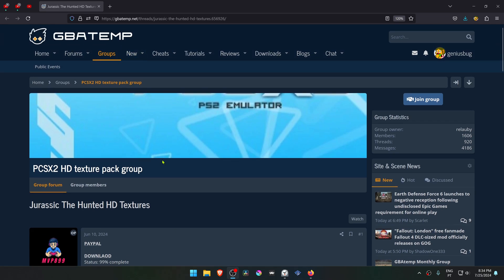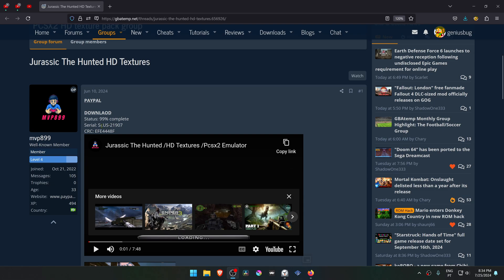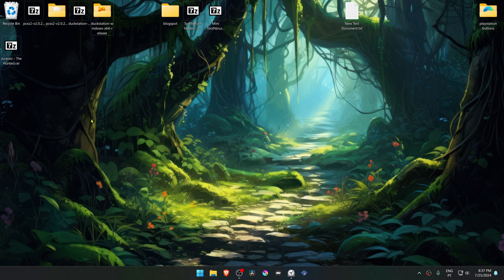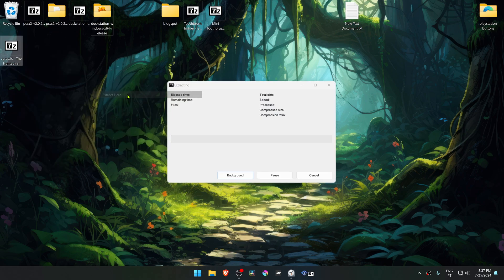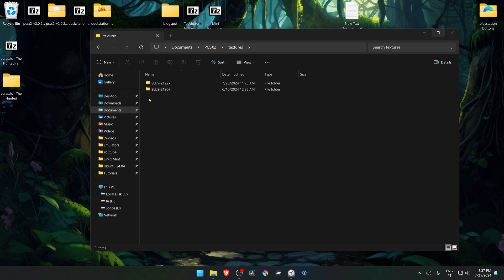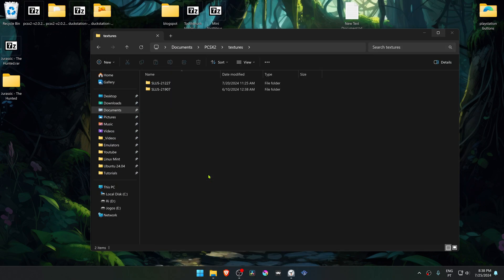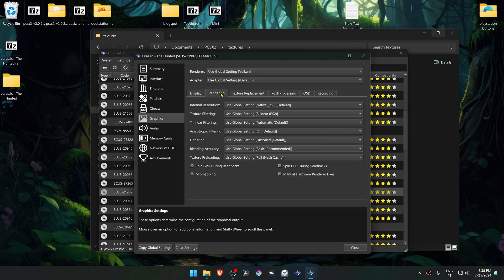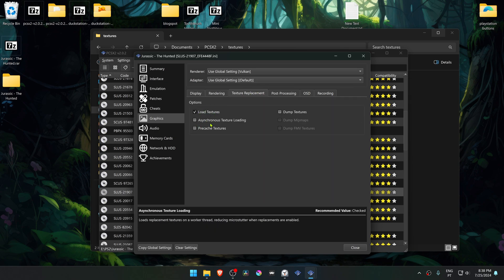How to Install Jurassic: The Hunted HD Textures in PCSX2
🖥️PC Specs:
CPU: Intel(R) Core(TM) i5-10400F CPU @ 2.90GHz
RAM: 16GB
GPU: NVIDIA GeForce GTX 1660 SUPER